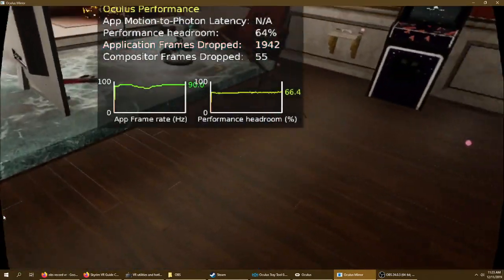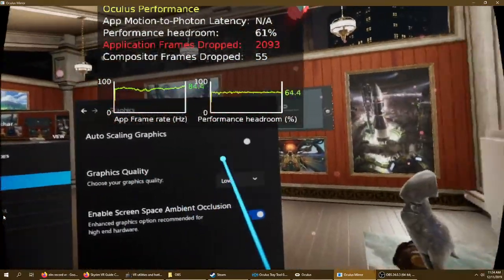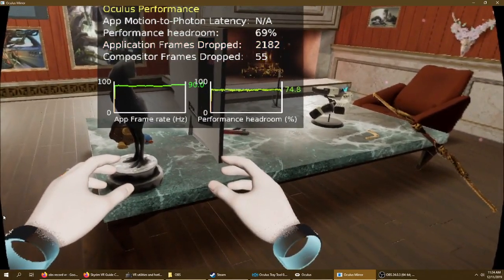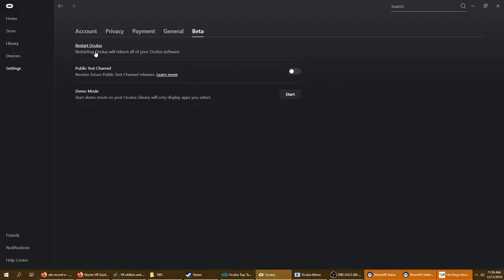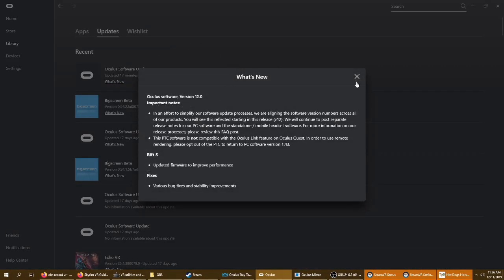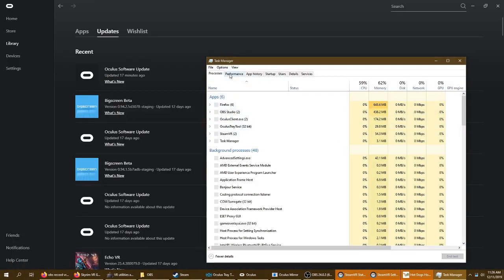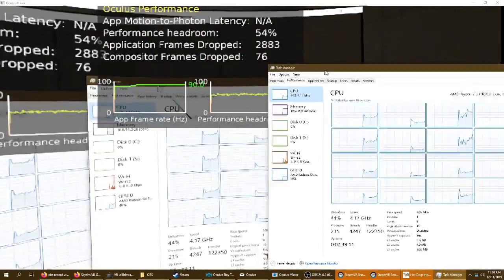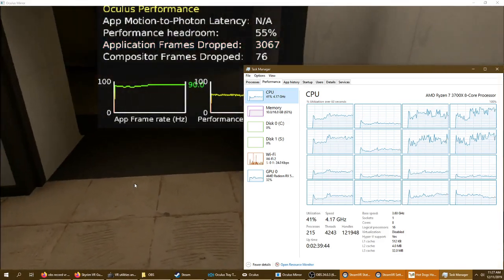New Oculus firmware update causes severe stuttering on my CV1